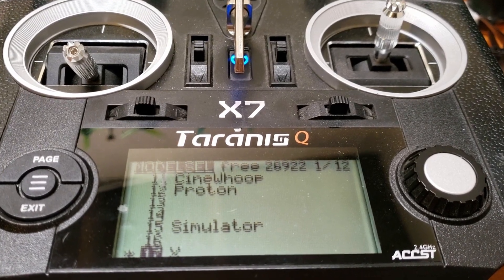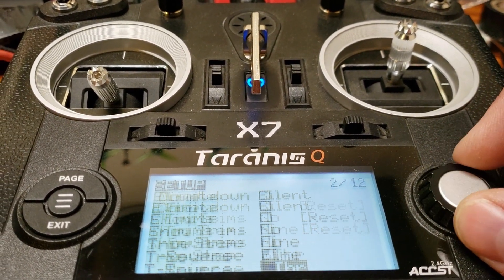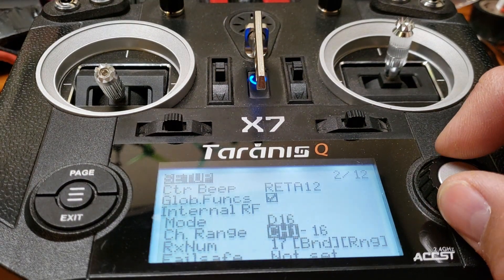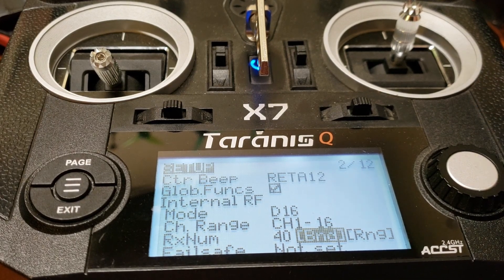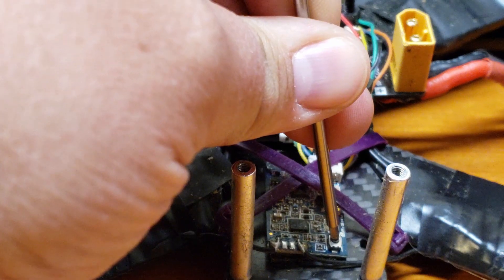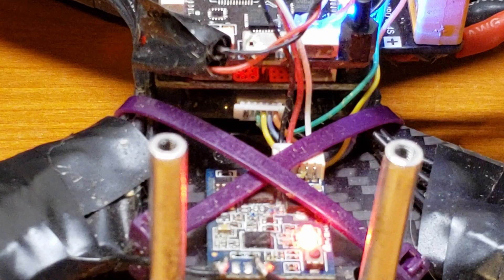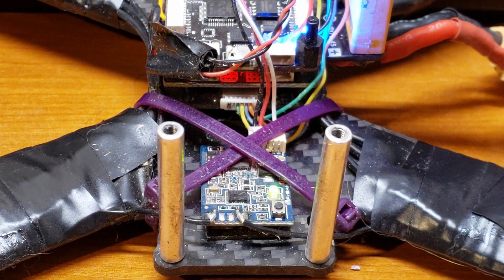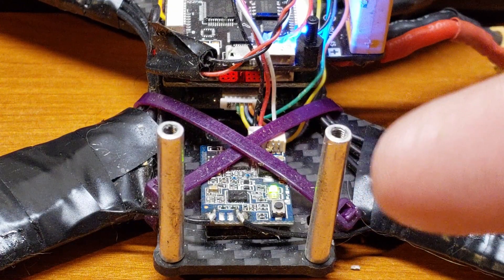Taranis Setup How to Bind to a Receiver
Today's video I show you how to bind your radio to a receiver. This procedure works on most FrSky receivers out there.

My Tiny Whoop Racer
Alien Whoop Zer0
Special Sauce Motors
Cockroach Frame
Cyclops 2 AIO Camera

Amazon Influencer Shop